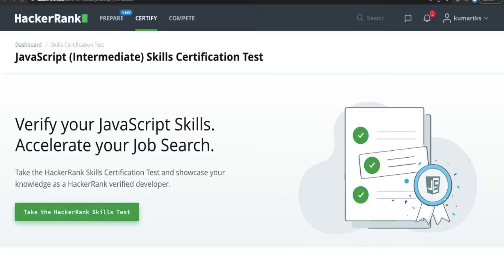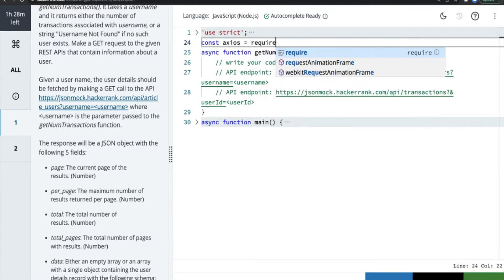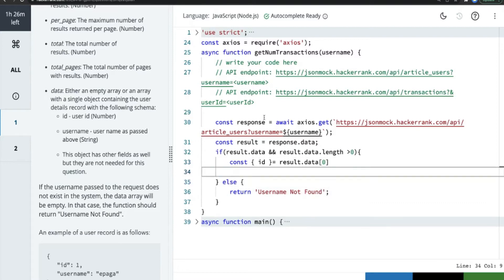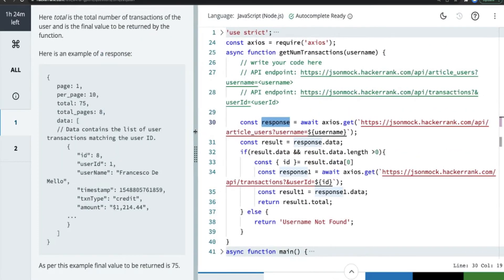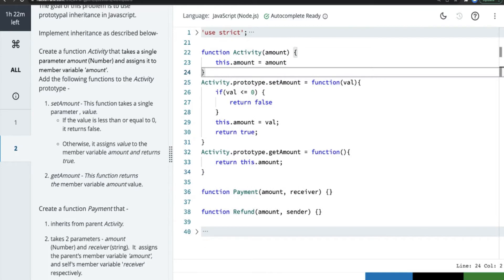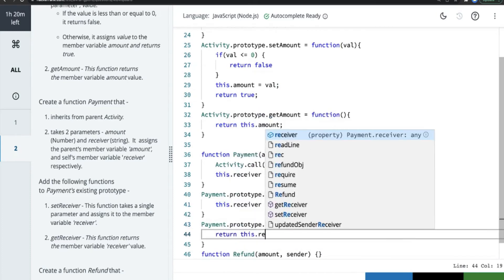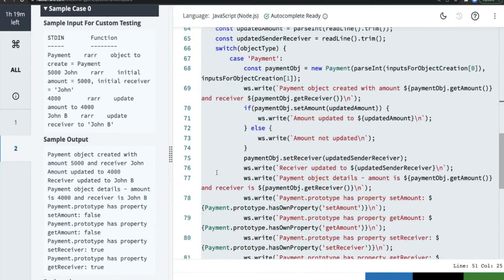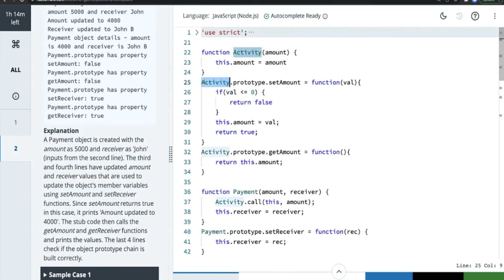Hackerrank Certifications Javascript Intermediate #04